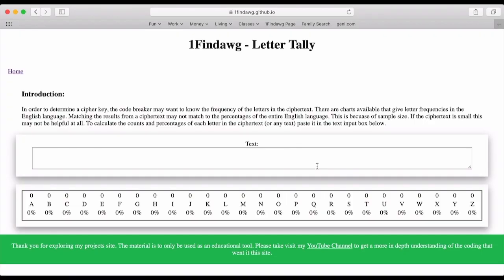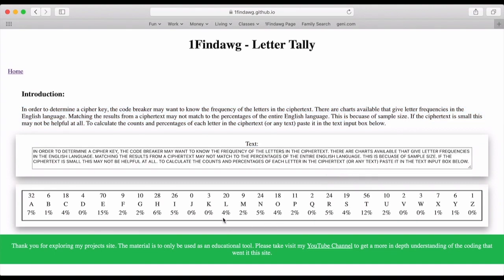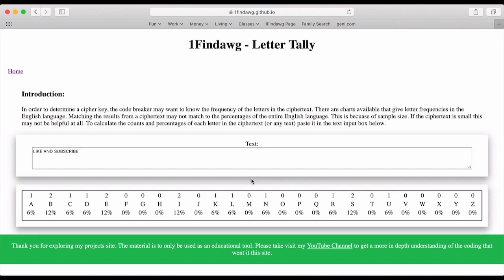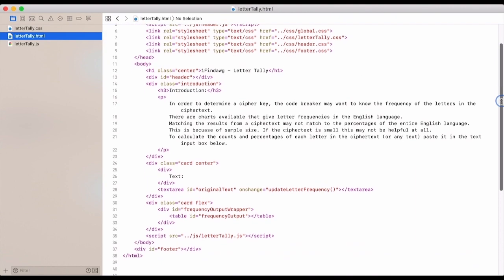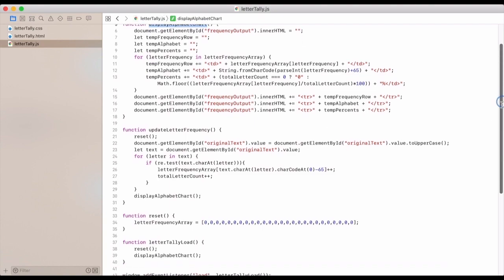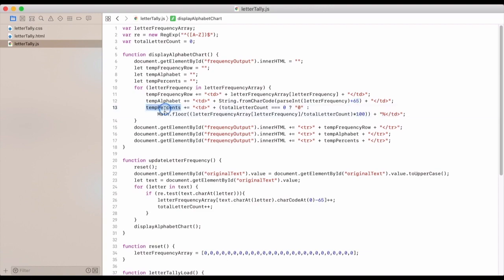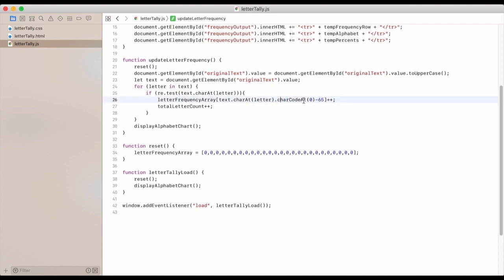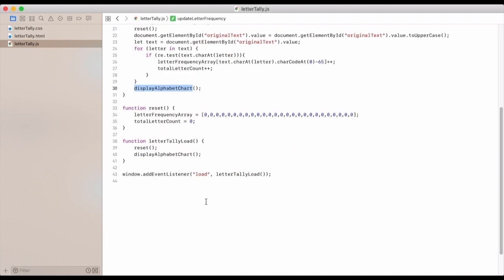Letter Tally - Demo and Code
Trying to decipher some cipher text? This will show you how to get started trying to crack the code.